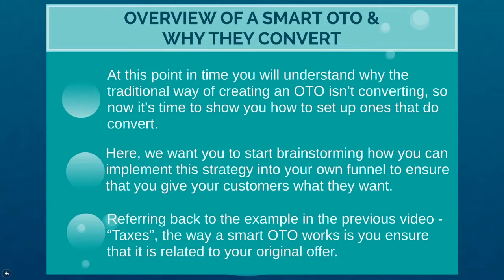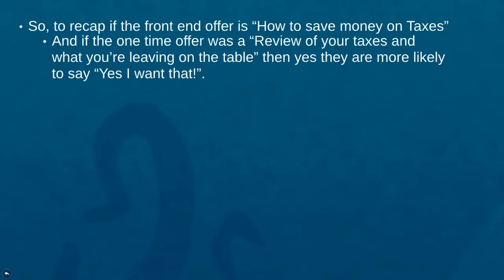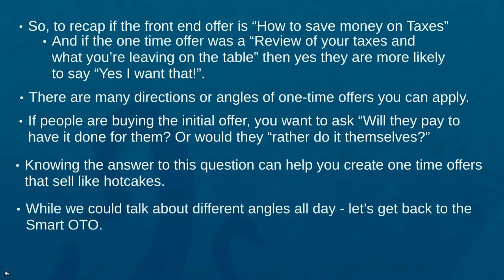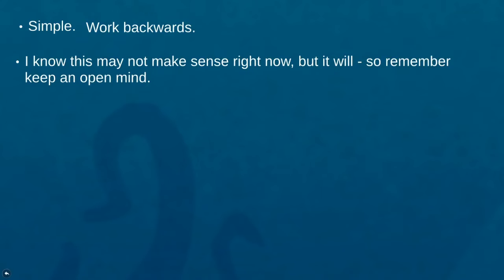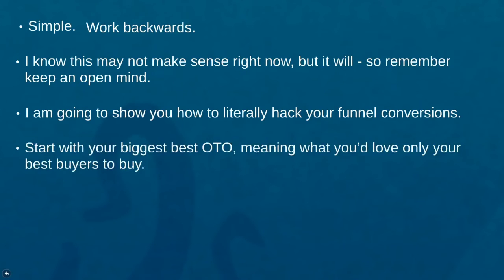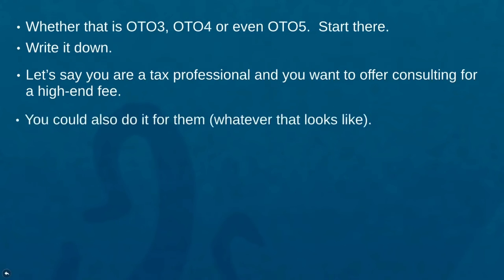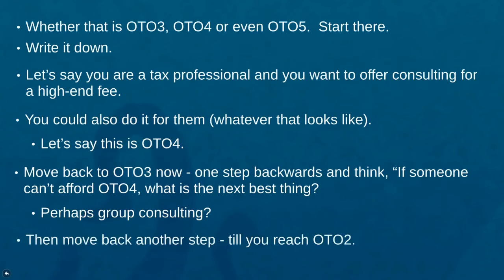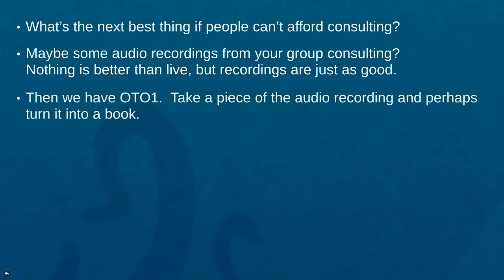Earn 500USD 100% Free Cash Generator video course l OVERVIEW OF A SMART OTO & WHY THEY CONVERT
HELLO,
I UPLOAD THIRD PART OF THIS COURSE.
GET START LEARNING AND START YOUR BUSINESS.